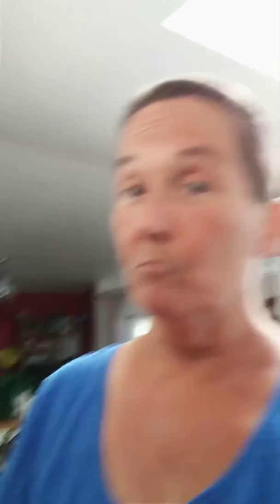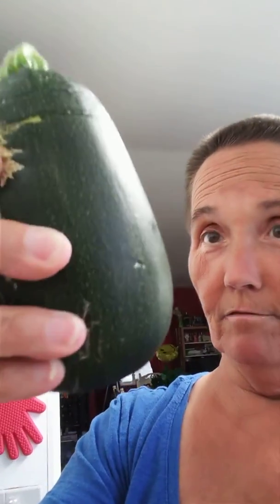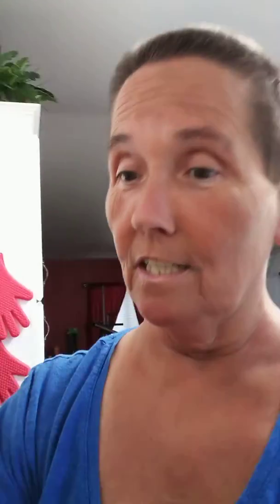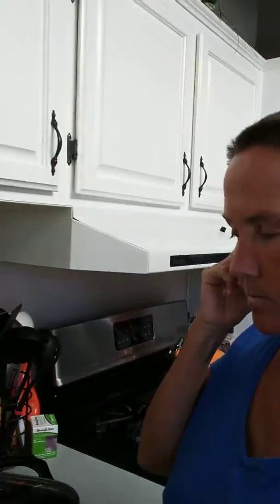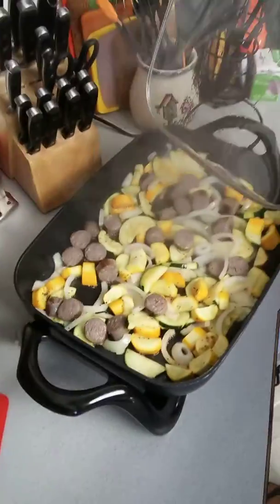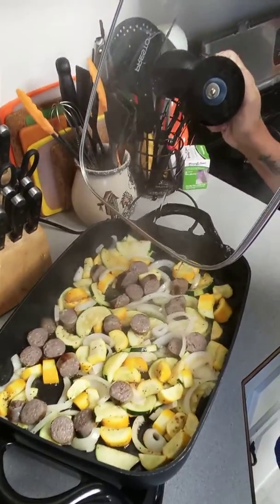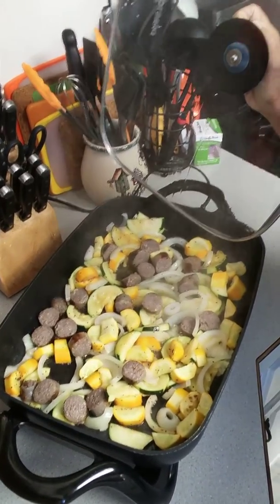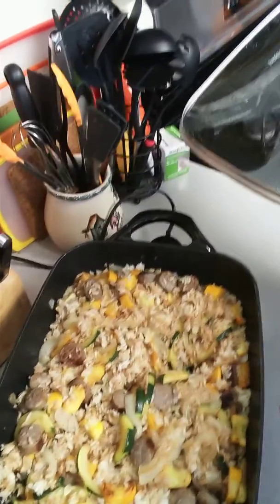Plain old zunnicini with rice and bratwurst..